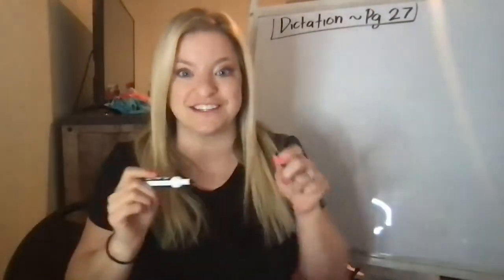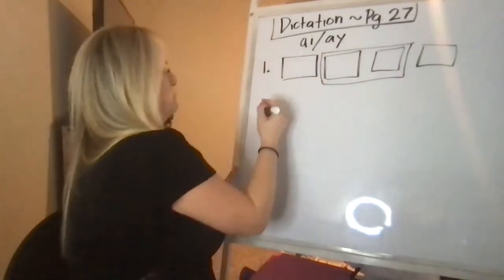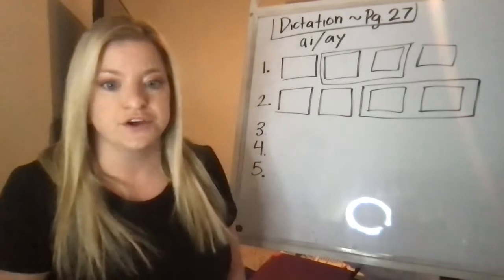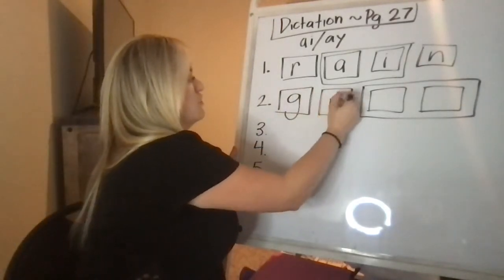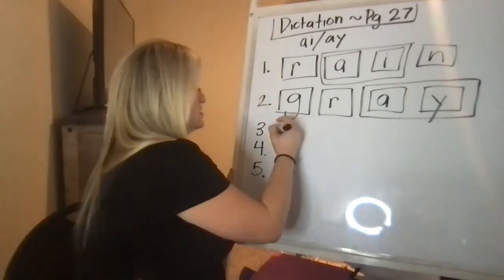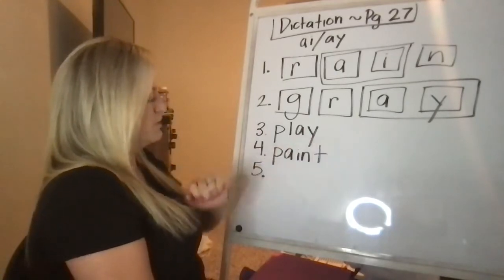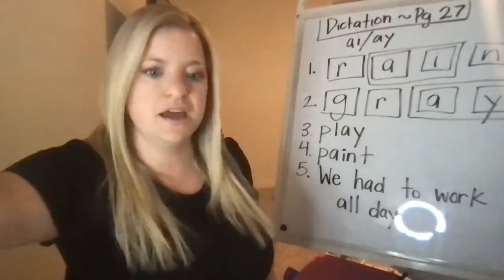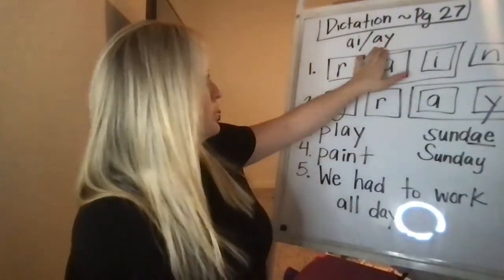Phonics - Dictation - Pg. 27 - Wednesday